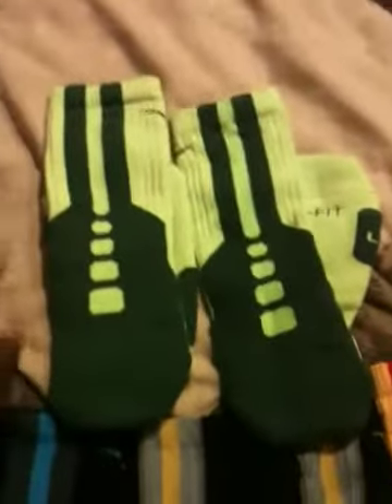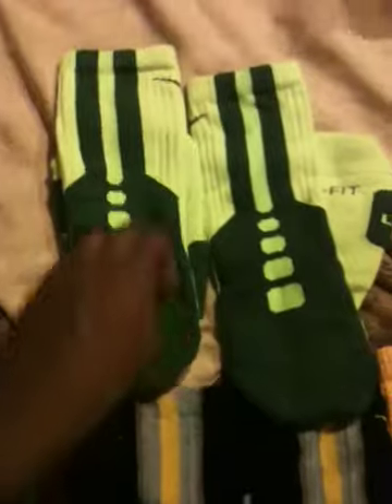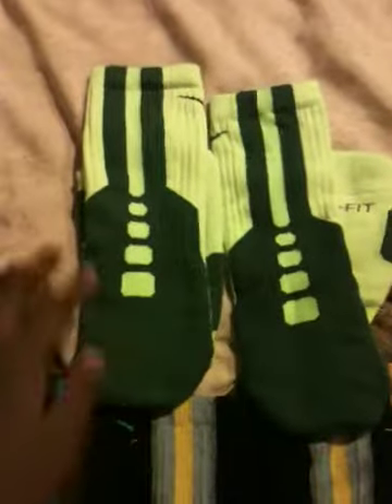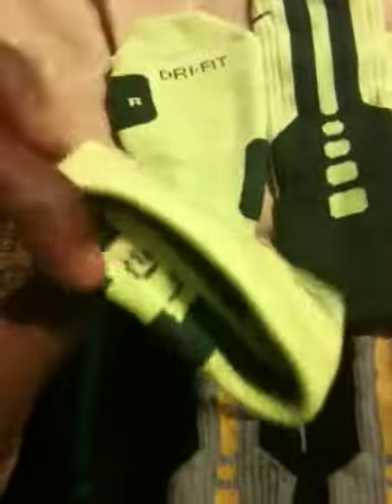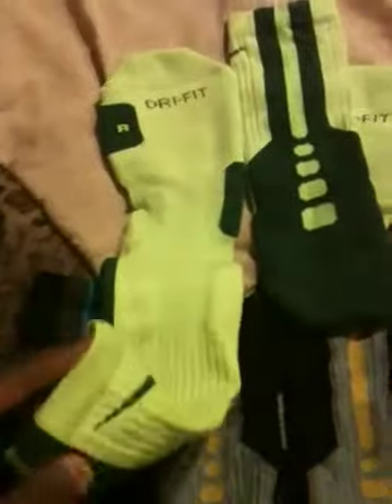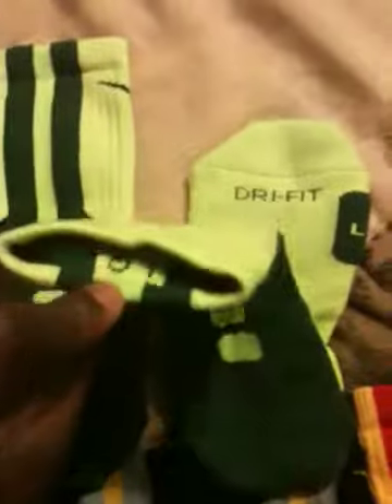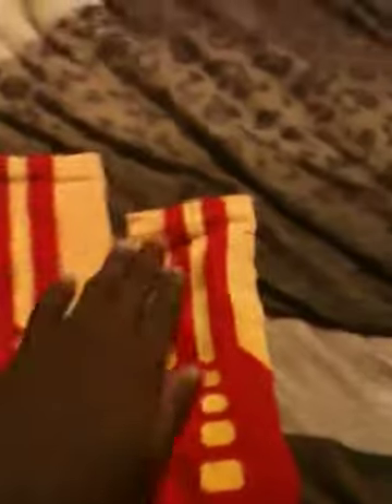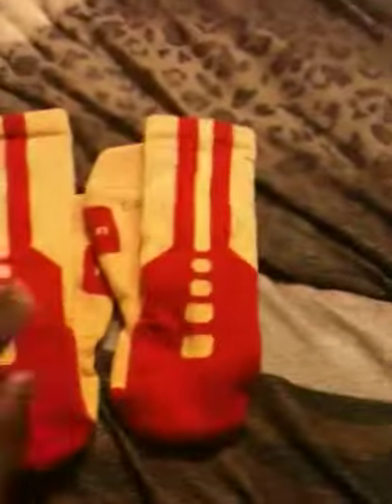2.0 elite socks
Nike,elite,soft,good,basketball,socks,lleft,right,